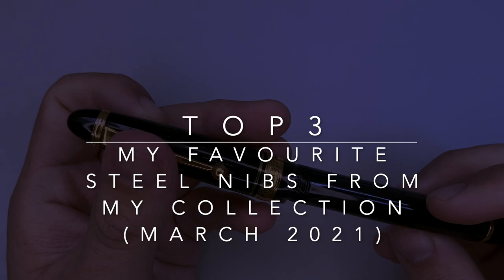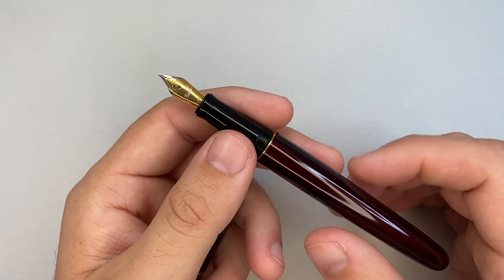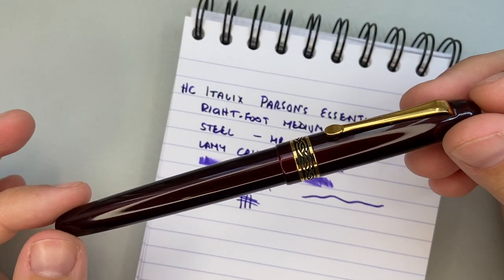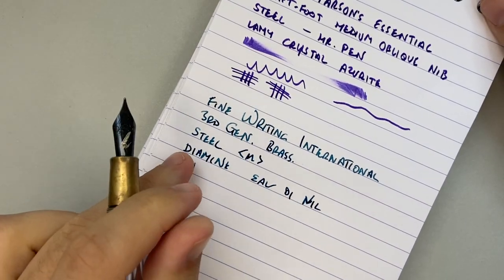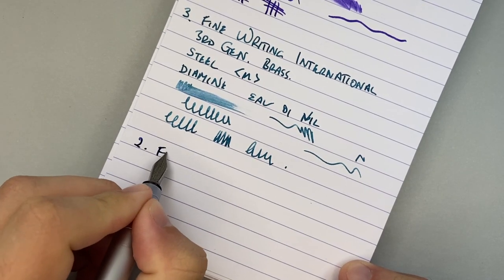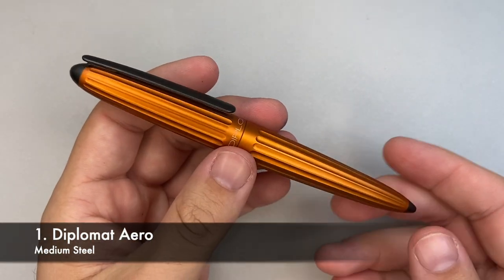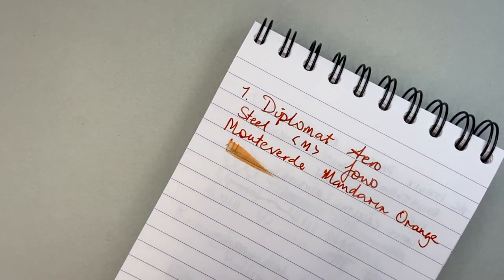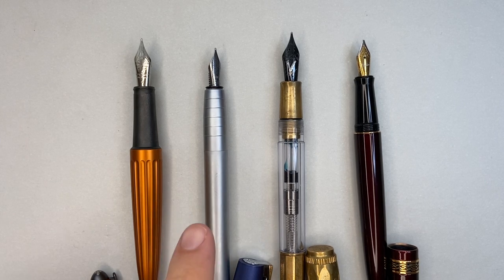TOP 3 Steel fountain pen nibs in my collection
I look at the top 3 steel nibs in my collection. What are you favourites?